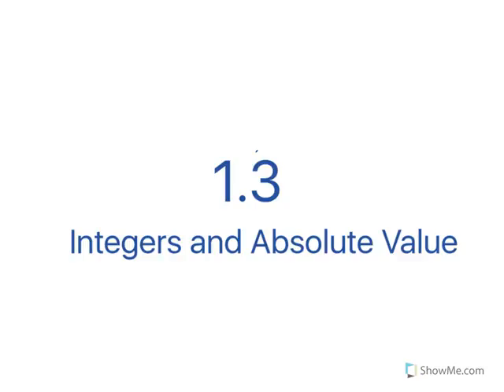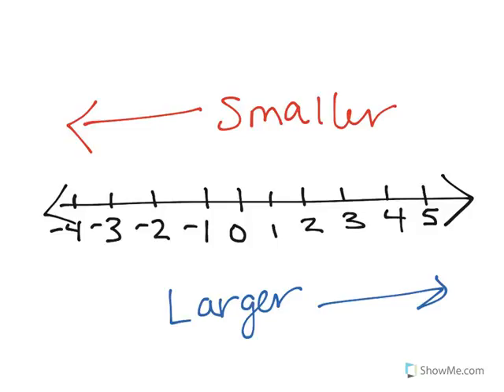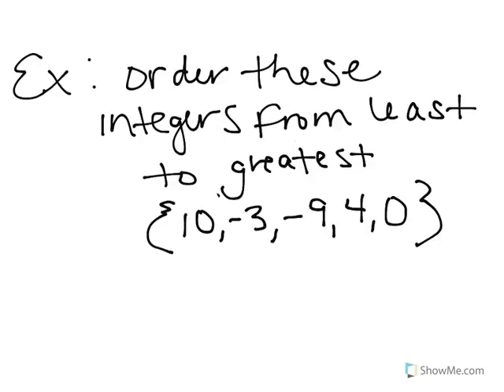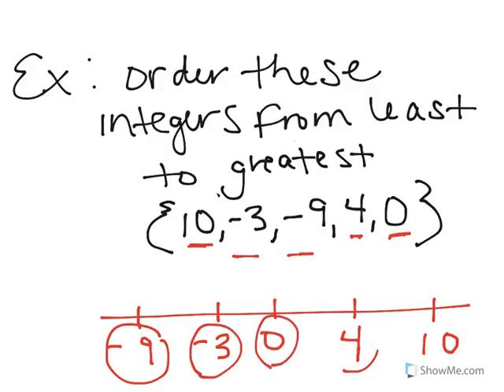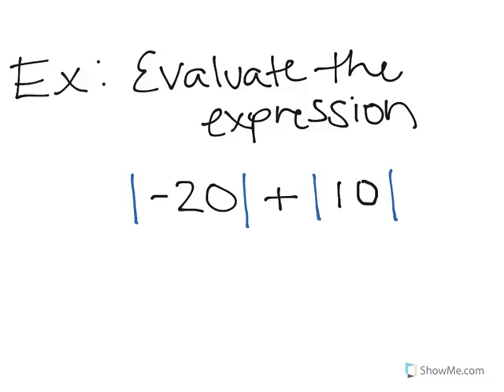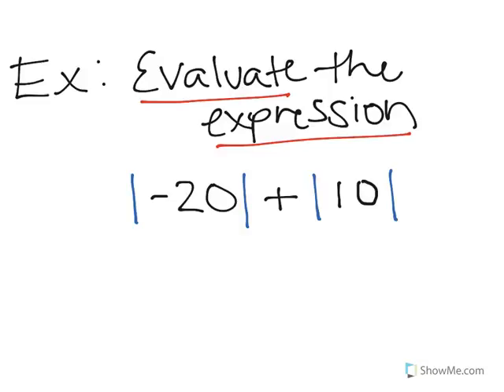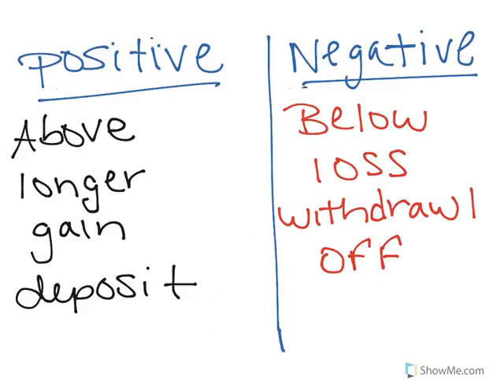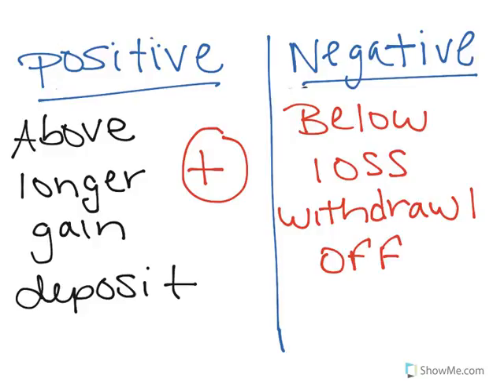7th grade 1.3 Integers and absolute value